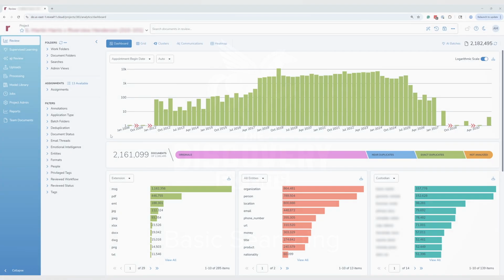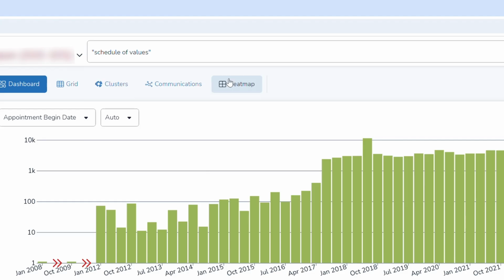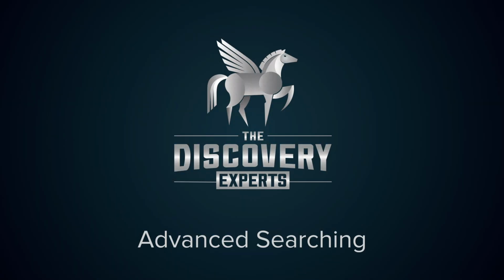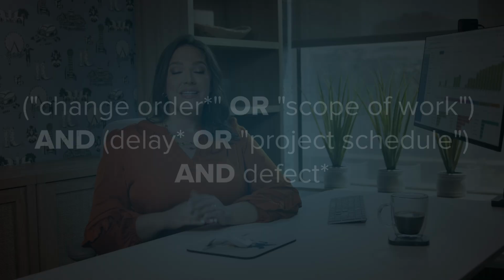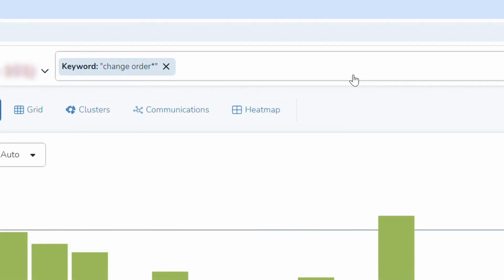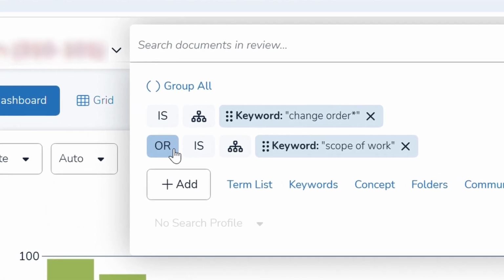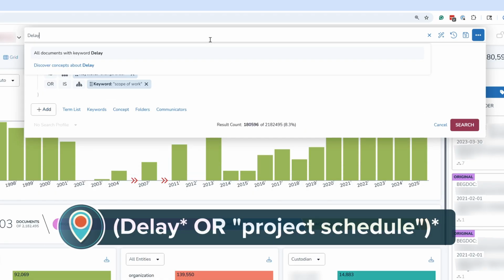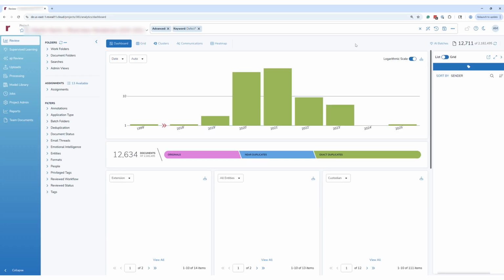How to Search in Reveal with The Discovery Experts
Learn how to quickly and effectively search within the Reveal platform with this short, step-by-step tutorial from The Discovery Experts. In this video, we walk through running basic keyword searches, using quotation marks for multi-word terms, and building advanced searches using AND/OR logic to surface the right documents faster.

Perfect for paralegals, litigation support teams, attorneys, and in-house counsel who want to search smarter and speed up their workflow in Reveal.

Topics Covered:
0:00 Overview of basic and advanced searching in Reveal
0:20 How to run a basic keyword search
0:28 How to search for multi-word terms using quotation marks
0:47 Where to view your search results
0:52 Switching between list view and grid view
1:01 When to use advanced search to group multiple terms or phrases
1:10 Example: Building an advanced search for project schedule delays caused by defects
1:21 Example: Reviewing a sample advanced search string
1:28 Step-by-step building the search
1:36 Adding variations to capture similar terms
2:02 Changing the operator from AND to OR to include either phrase
2:50 Running the full advanced search query
2:57 Recap: Basic searches, phrase searching with quotes, AND/OR logic, wildcards, and term grouping

If you need customized Reveal training, eDiscovery consulting, or litigation support for your team, reach out to The Discovery Experts—we know eDiscovery is painful, expensive, and confusing. We own the unavoidable, so you can prevail.